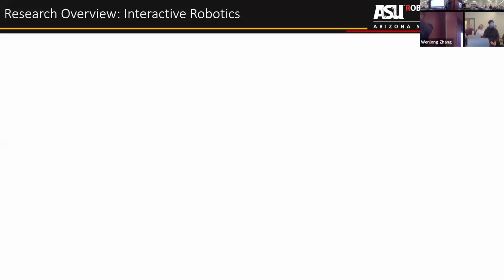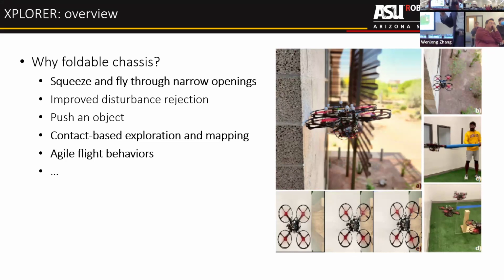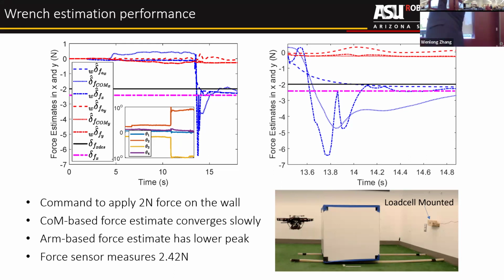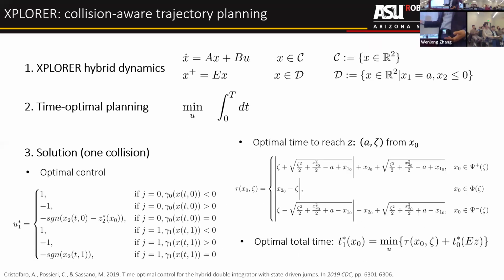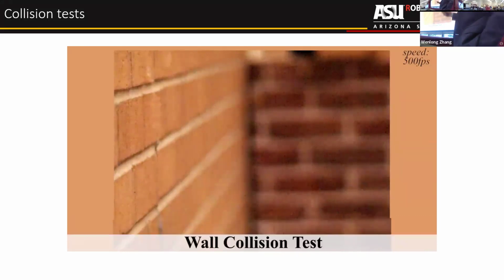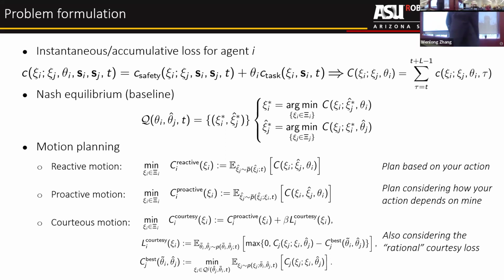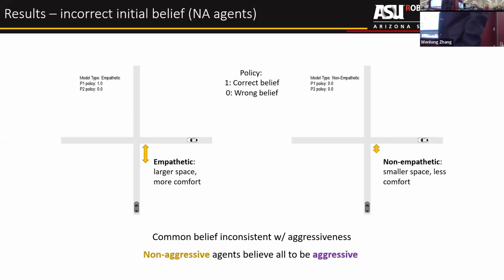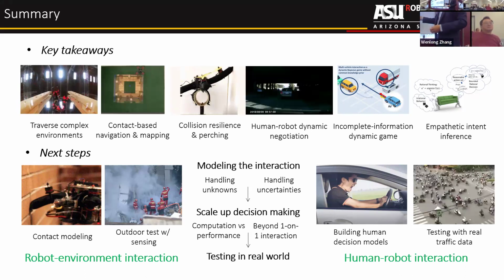[ICON Seminar] Prof. Wenlong Zhang (ASU)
Title: Design, Modeling, and Control of Interactive Robotics